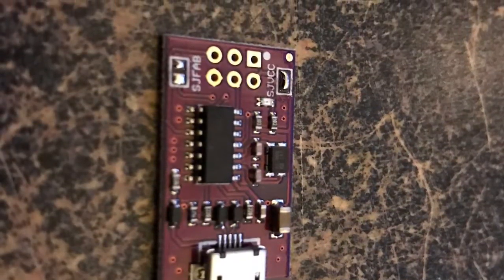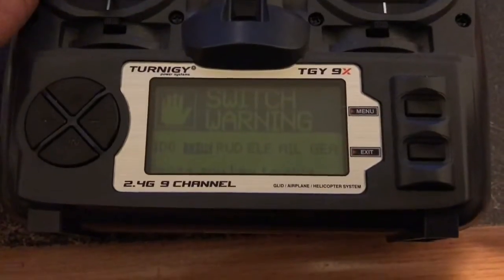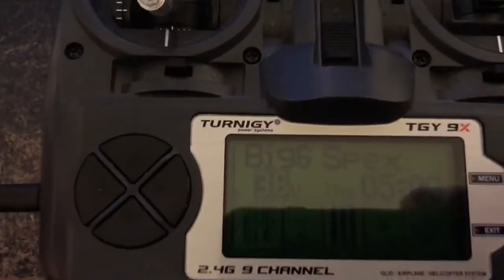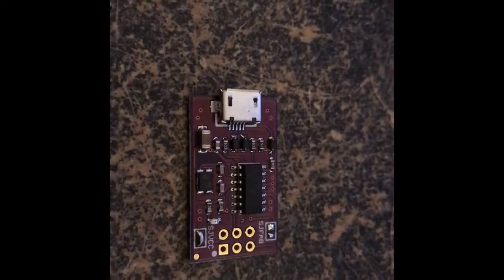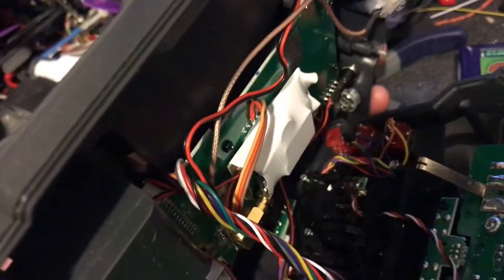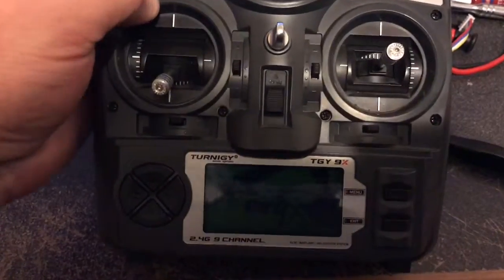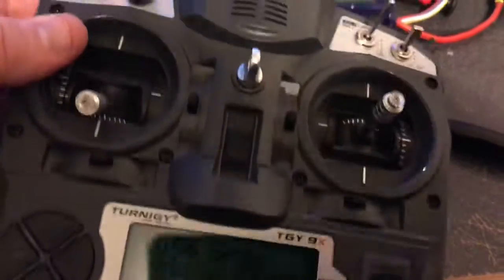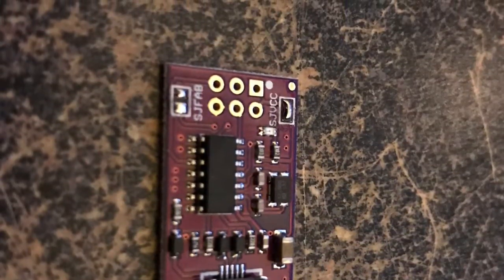ATtiny44 ISP Programmer in the Turnigy 9X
This is a review of the ATtiny44ISP Programmer and my use in the Turnigy 9X radio. If you want to pick up the ones I got, Full disclosure: IF you click these links I will get a small comission for providing them. It is no additional cost to you. It will cost you the same whether you use my link or not.